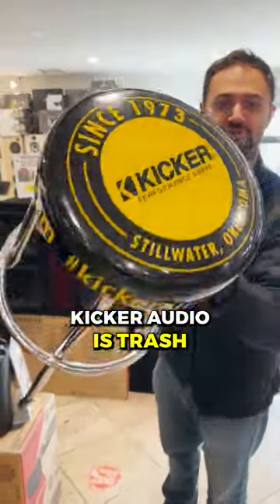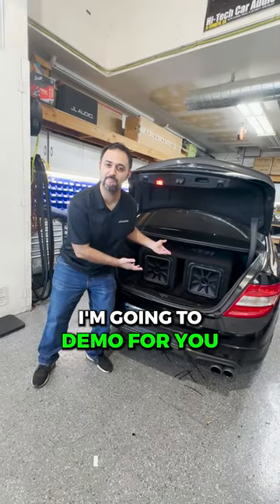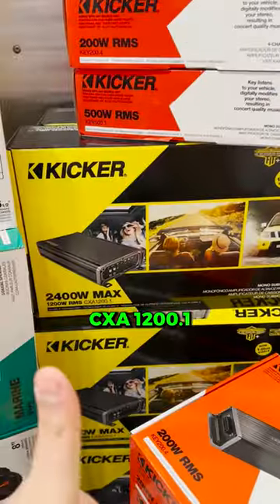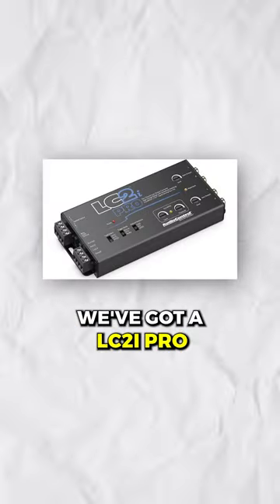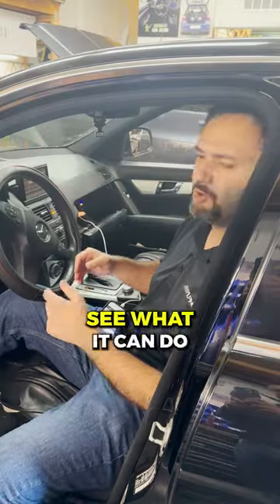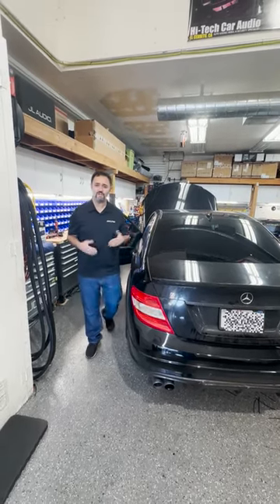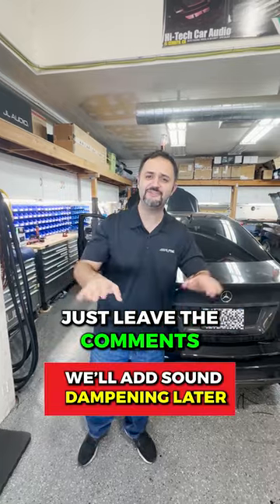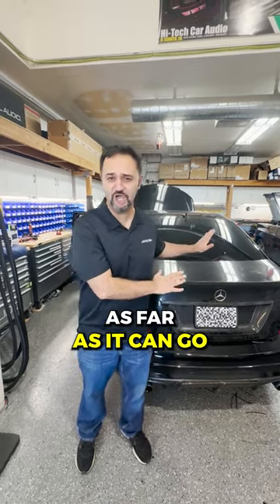Bam Bam BOOM! 🤯 The Kicker Dual 12" L7 Solo Baric Box Is PSYCHOTIC! Watch Me DEMO This BEAST!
We Ran This Dual Kicker L7 Box Using a CXA1200.1 Amplifier, LC2i Pro line ouptut converter and solid 4 guage OFC wiring.